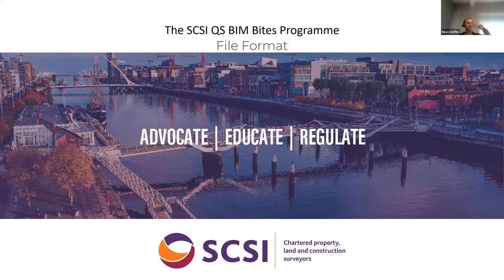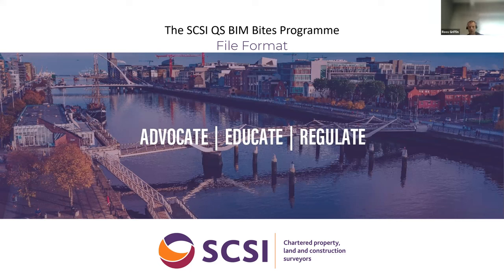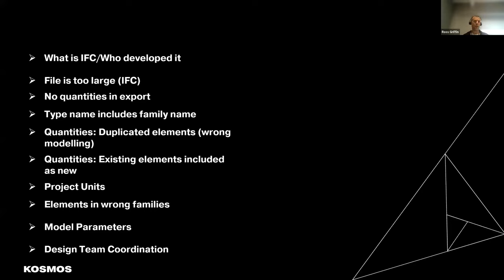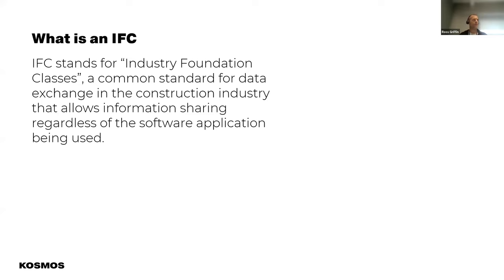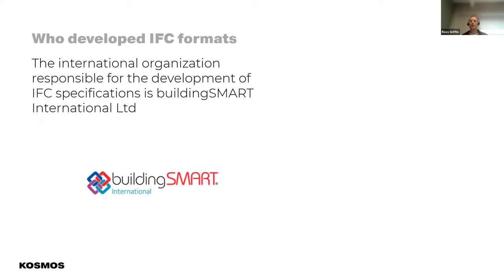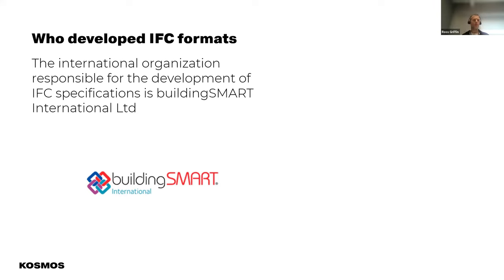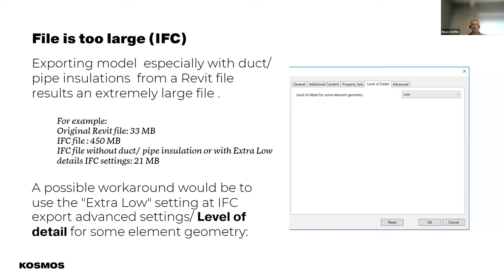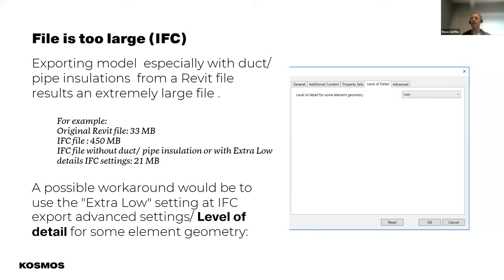BIM Bites #4 File Formats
New lecture will be uploaded next Wednesday.

The QS BIM Bites programme is a programme designed by Quantity Surveyors for Quantity Surveyors. It breaks down the various aspects of BIM and the world around BIM into bite sized and manageable chucks. In this interactive, step by step programme you will be tutored by leading industry professionals on topics such as:

- Quantity extraction for from the model and coding (Cost Plan / Bills of Quantities)
- Using the Model post contract
- Using the Model for Civils works
- Model review and feedback to the Design Team
- BIM Execution Plans – for the QS
- ISO 19650 and the Common Data Environment
- File Formats and how to leverage them
- BIM and the ARM
- QA Clinics – FAQs sessions
- Measurement software – what is available and how to use it
- The Future: What does the future hold

and KOSMOS.

We hope you will find this lecture productive.